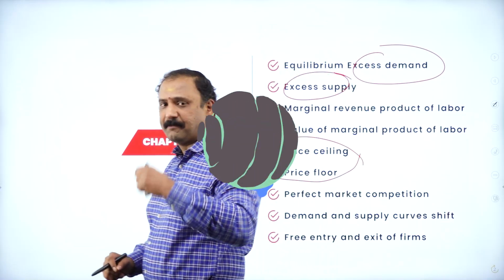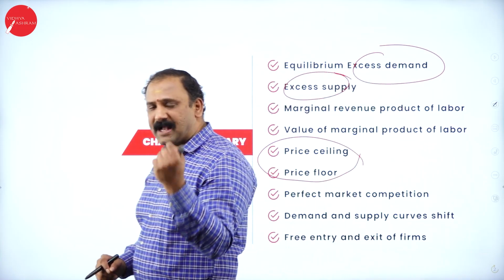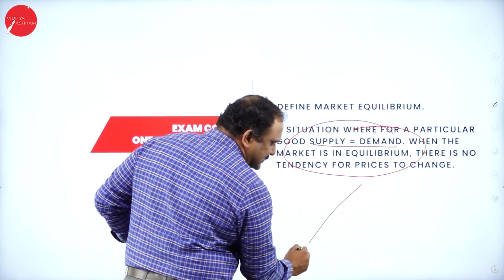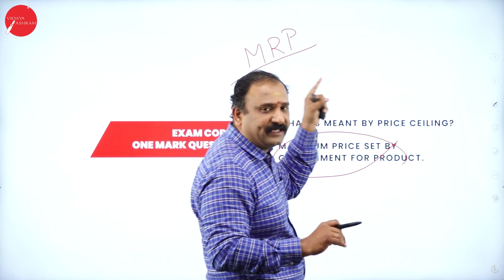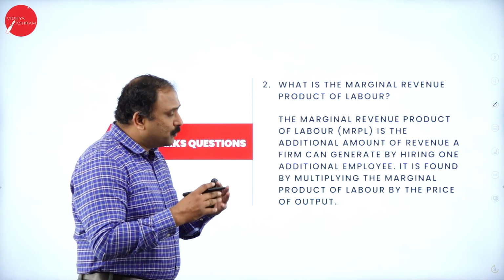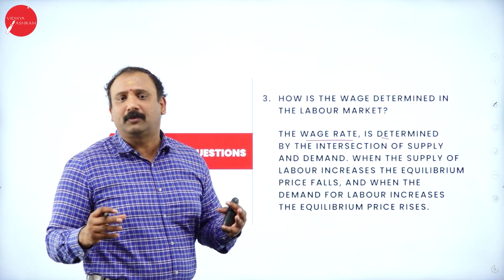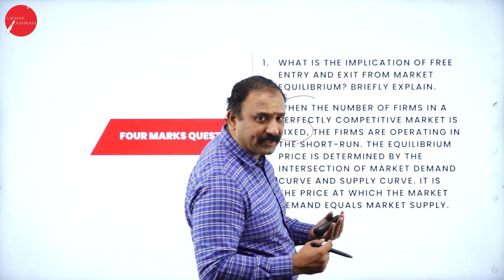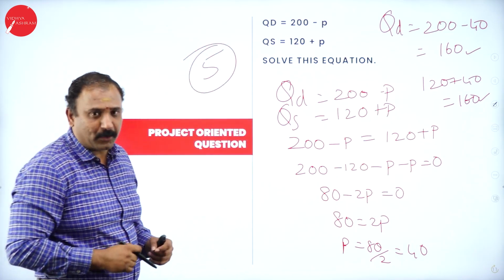DAY 48 | ECONOMICS | II PUC | MARKET EQUILIBRIUM | REVISION | L1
Class : II PUC
Stream : COMMERCE
Subject : ECONOMICS
Chapter Name : MARKET EQUILIBRIUM
Lecture : REVISION 1